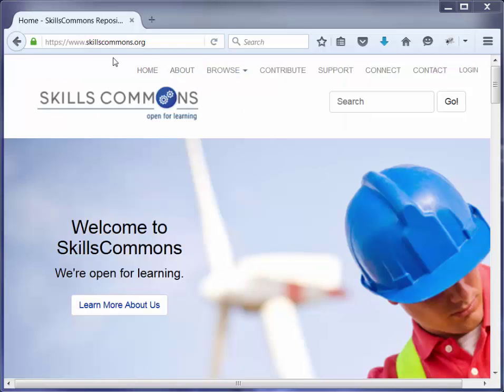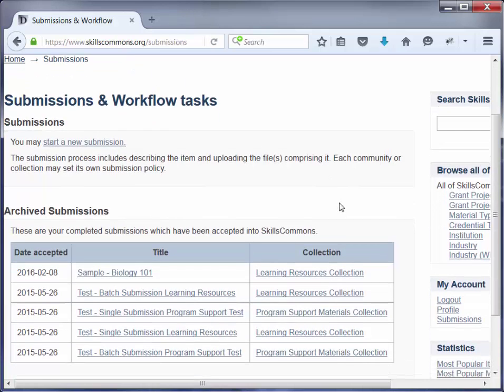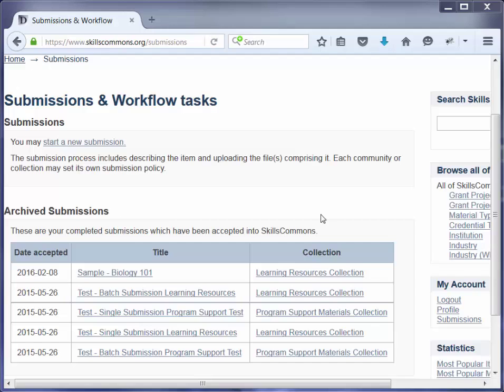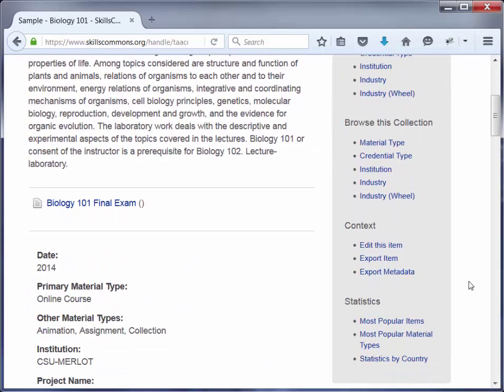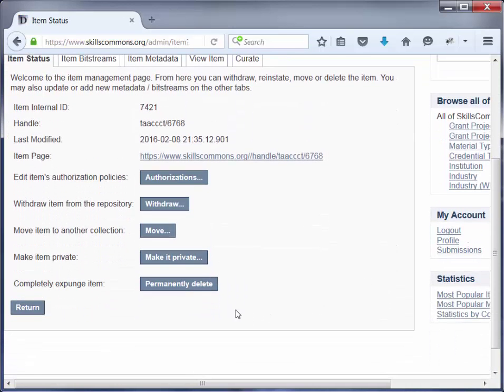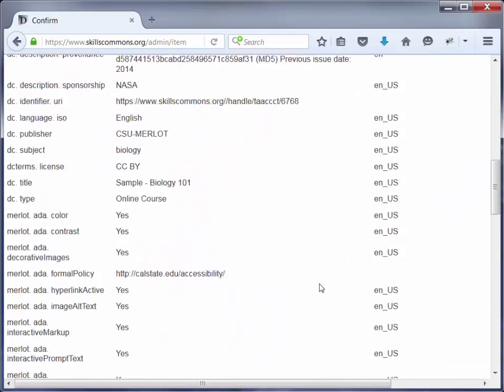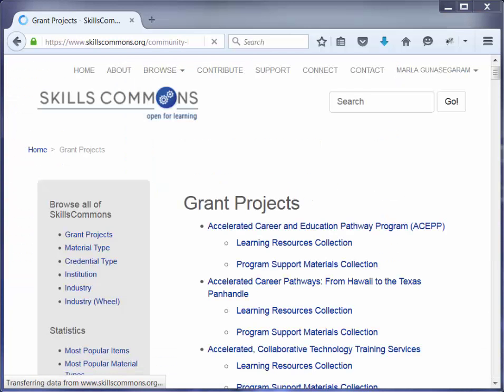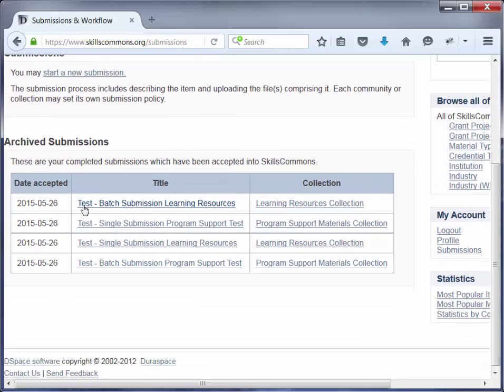How To Delete Submissions From SkillsCommons